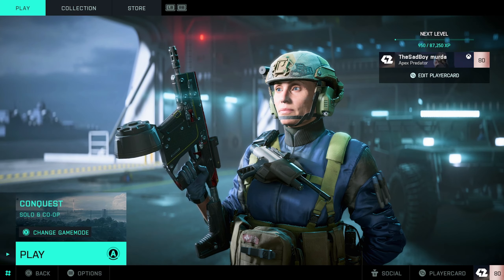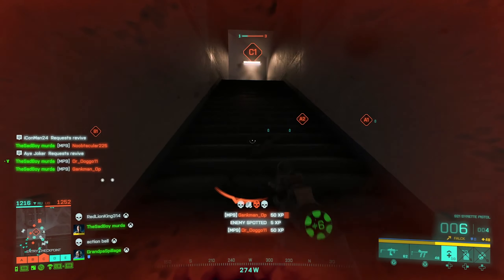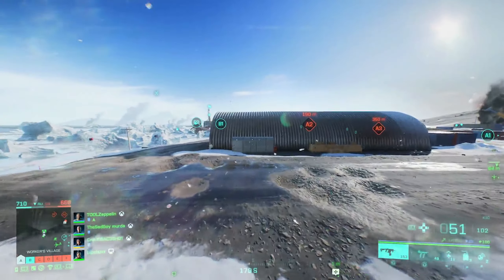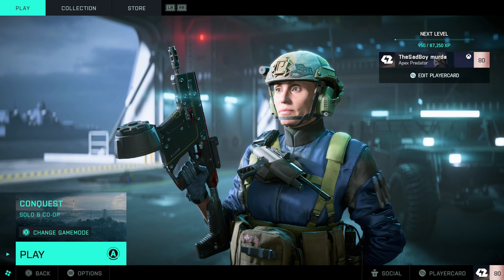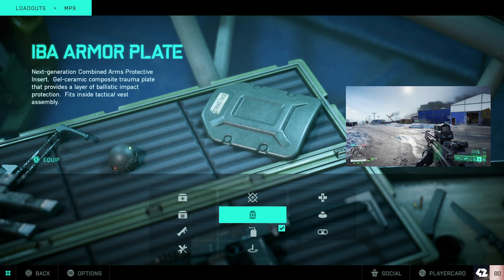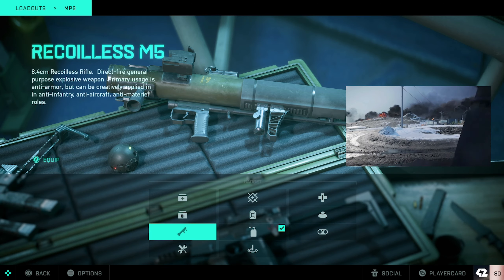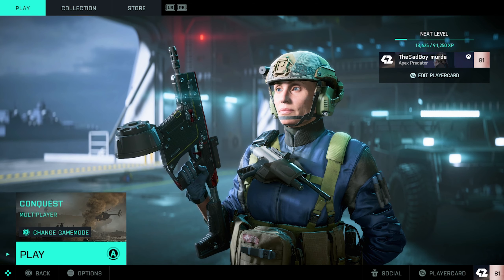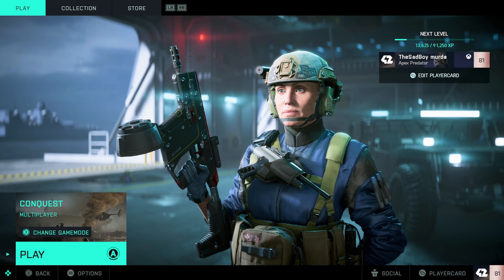AGGRESSIVE FALCK SPECIALIST GUIDE -BATTLEFIELD 2042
I decided to make this guide since I've seen a few specialist tier lists where most of them have Falck really low or don't really explain her well. This isn't as Indepth as I wanted it to be, but this alone was very difficult for me to make (new to it) and took a lot of time to get some of these clips.
00:00-00:28 Intro
00:29-01:51 Syrette Pistol Properties
01:52- 02:08 Passive Trait
02:09-05:55 Weapon Recommendations (SMGS)
05:56-07:54 Secondary Gadget Recommendations
07:55-09:22 Throwables
09:23-10:56 Recap
10:57-11:46 Outro